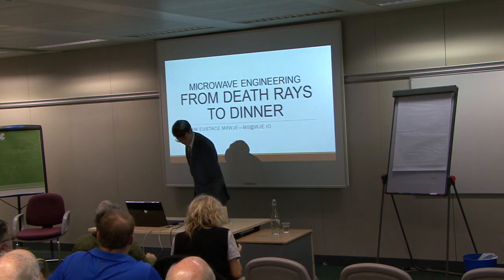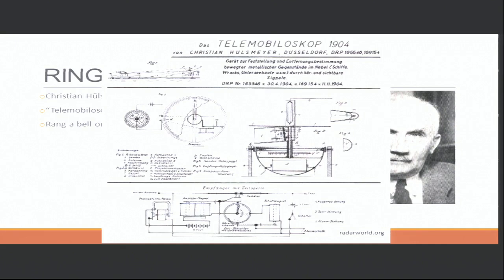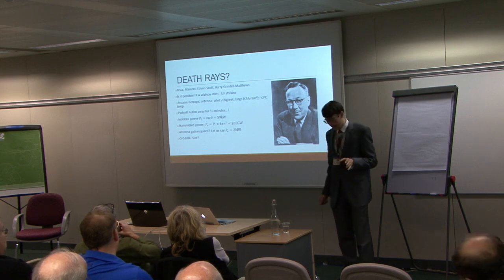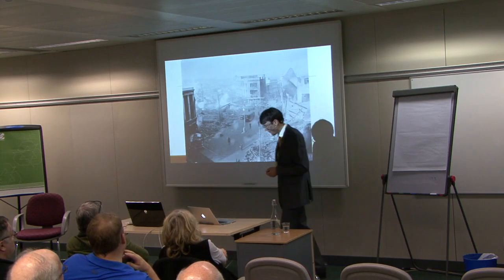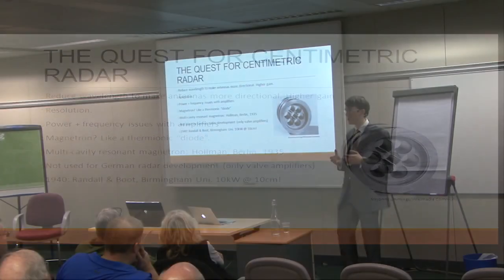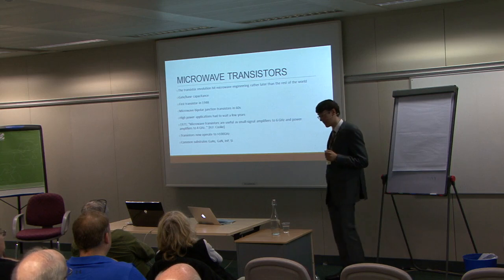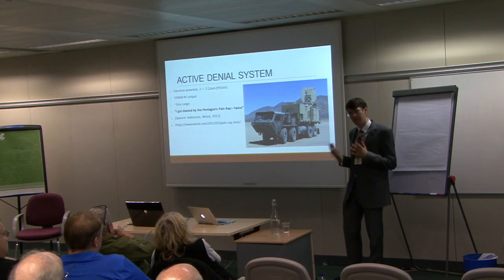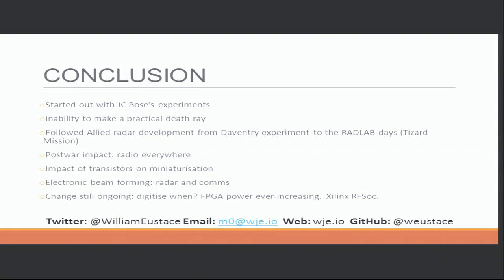RSGB Convention 2018 lecture - Microwaves: from Death Rays to Dinner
William Eustace, M0WJE

The last century or so has seen the expansion of microwaves from physics research to every corner of our lives, from astronomy to communications. A lot of this development took place around RADAR, with the groundwork laid during WW2. This talk follows the British development of radar, along with a selection of subsequent advances in microwave technology, in a light-hearted and fairly high-level way.